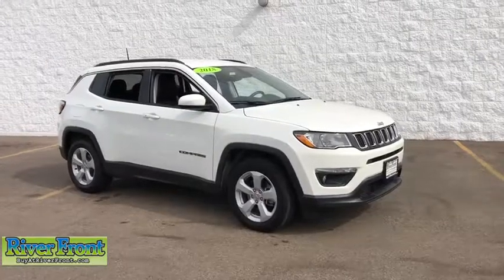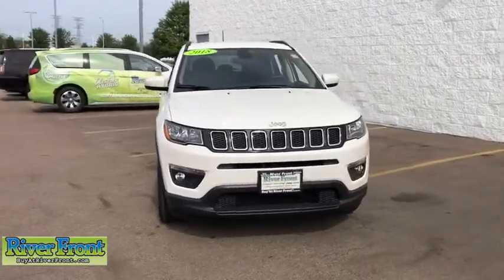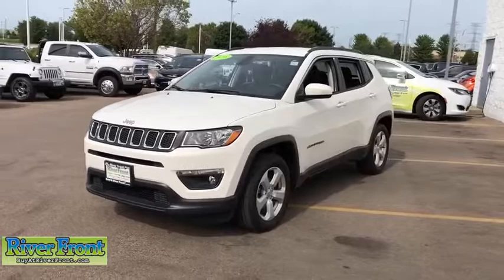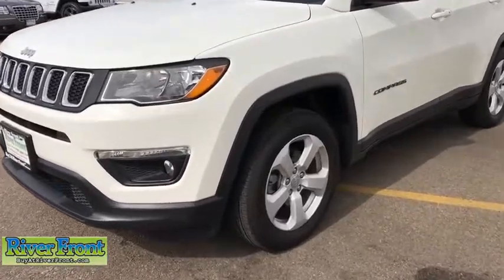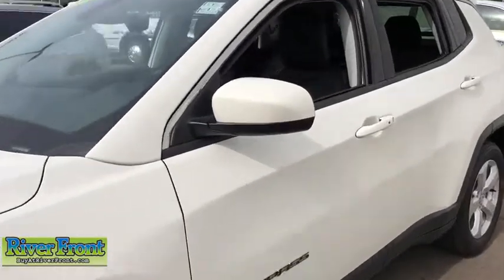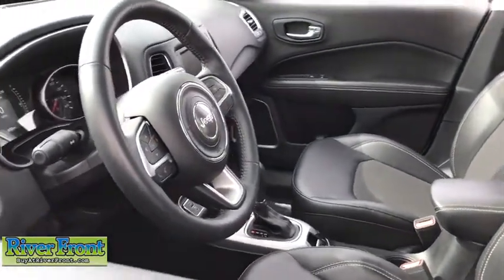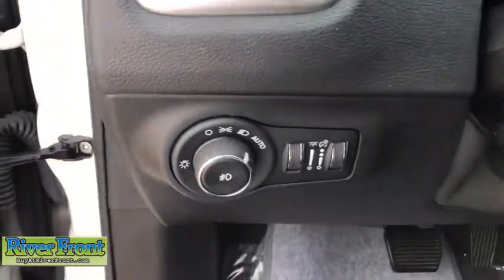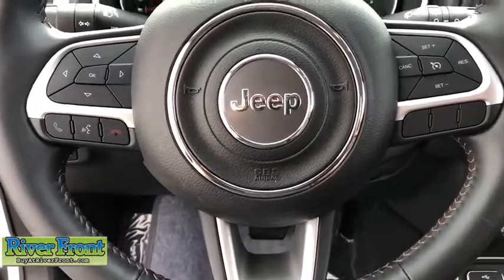2018 Jeep Compass St. Charles, Aurora, Glendale Heights, Naperville, North Aurora, IL R6207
Used 2018 Jeep Compass available in North Aurora, Illinois at RiverFront CDJR. Servicing the St. Charles, Aurora, Glendale Heights, Naperville, IL area.
2018 Jeep Compass Latitude FWD - Stock#: R6207 - VIN#: 3C4NJCBB0JT300550

White Clearcoat 2018 Jeep Compass LatitudeFWD 6-Speed Aisin Automatic 2.4L I4 BLUETOOTH TINTED WINDOWS ONE OWNER!
Fuel Consumption: City: 22 mpg,Fuel Consumption: Highway: 31 mpg,Remote power door locks,Power windows,Cruise controls on steering wheel,Cruise control,4-wheel ABS Brakes,Front Ventilated disc brakes,1st and 2nd row curtain head airbags,Passenger Airbag,Side airbag,Rear spoiler: Lip,UConnect w/Bluetooth wireless phone connectivity,Digital Audio Input,Uconnect,AM/FM/Satellite-prep Radio,Total Number of Speakers: 6,Braking Assist,ABS and Driveline Traction Control,Cornering Lights,Stability controll with anti-roll,Privacy glass: Deep,Silver w/painted accents aluminum rims,Wheel Diameter: 17,Wheel Width: 7,Driver knee airbags,Front fog/driving lights,Leather/metal-look steering wheel trim,Leather/metal-look shift knob trim,Metal-look dash trim,Metal-look center console trim,Roof rails,Video Monitor Location: Front,Trip computer,External temperature display,Auxilliary engine cooler,Tachometer,Manufacturer's 0-60mph acceleration time (seconds): 7.6 s,Power remote driver mirror adjustment,Heated driver mirror,Heated passenger mirror,Power remote passenger mirror adjustment,Dual illuminated vanity mirrors,Compass,Daytime running lights,Audio controls on steering wheel,Front reading lights,Cloth/vinyl seat upholstery,Bucket front seats,Rear bench,Fold forward seatback rear seats,Rear seats center armrest,Tilt and telescopic steering wheel,Electric power steering,Suspension class: Regular,Interior air filtration,Manual front air conditioning,Tire Pressure Monitoring System: Tire specific,Remote activated exterior entry lights,Cargo area light,Max cargo capacity: 60 cu.ft.,Vehicle Emissions: LEV3-SULEV30,Fuel Type: Regular unleaded,Fuel Capacity: 13.5 gal.,Instrumentation: Low fuel level,Clock: In-radio display,Headlights off auto delay,Dusk sensing headlights,Driver Seat Head Restraint Whiplash Protection,Head Restraint Whiplash Protection with Passenger Seat,Coil front spring,Regular front stabilizer bar,Independent front suspension classification,Strut front suspension,Four-wheel Independent Suspension,Coil rear spring,Rear Stabilizer Bar: Regular,Independent rear suspension,Strut rear suspension,Front and rear suspension stabilizer bars,Variable intermittent front wipers,Black grille w/chrome accents,Center Console: Full with covered storage,Overhead console: Mini,Curb weight: 3$COMMA184 lbs.,Overall Length: 173.0,Overall Width: 73.8,Overall height: 64.8,Wheelbase: 103.8,Front Head Room: 39.2,Rear Head Room: 38.5,Front Leg Room: 41.8,Rear Leg Room: 38.3,Front Shoulder Room: 56.7,Rear Shoulder Room: 55.1,Front Hip Room: 54.1,Rear Hip Room: 49.2,Two 12V DC power outlets,Transmission hill holder,Seatbelt pretensioners: Front,Rear center seatbelt: 3-point belt,Door reinforcement: Side-impact door beam,Engine immobilizer,Cargo tie downs,Floor mats: Carpet front and rear,Cupholders: Front and rear,Door pockets: Driver$COMMA passenger and rear,Seatback storage: 2,Tires: Width: 225 mm,Tires: Profile: 60,Tires: Speed Rating: T,Diameter of tires: 17.0,Type of tires: AS,Tires: Prefix: P,Left rear passenger door type: Conventional,Rear door type: Liftgate,Right rear passenger door type: Conventional,Body-colored bumpers,Integrated roof antenna,4 Door,Driver airbag,Manual child safety locks,Rear View Camera,Keyless ignition w/ push button start & keyless door entry,2 USB ports,Halogen aero-composite headlights,Ambient lighting